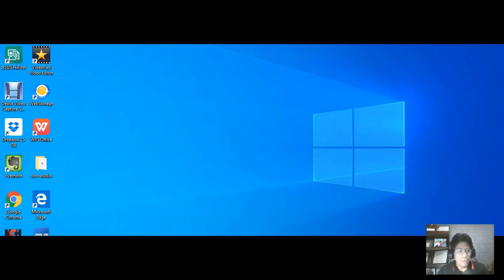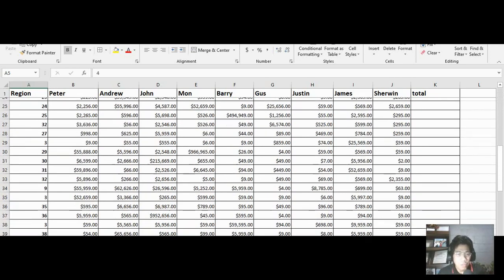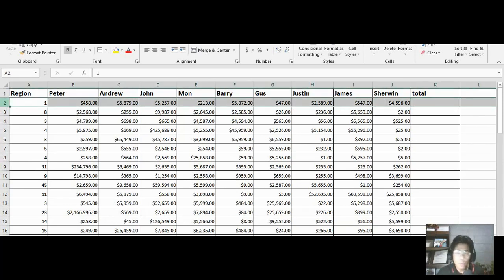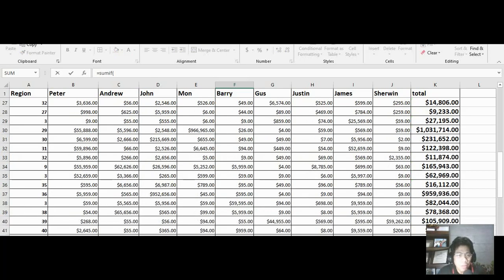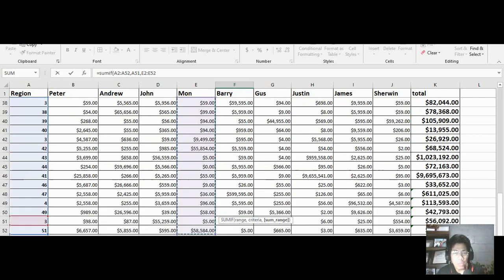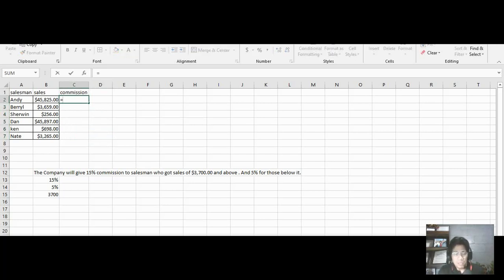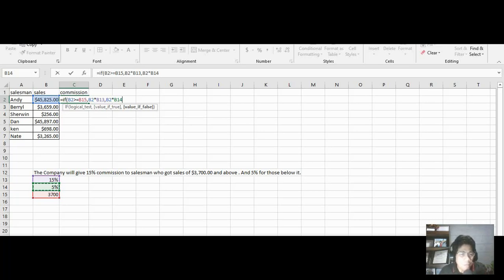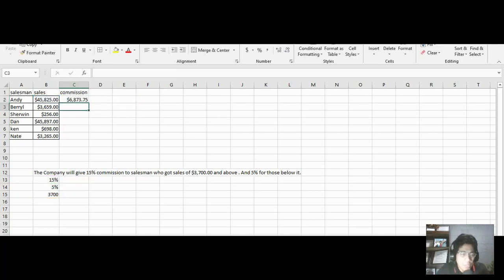sum, sumif and more if example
Learn excel the easy way